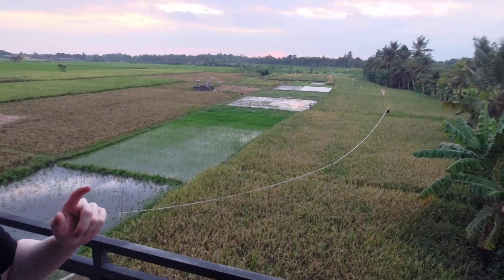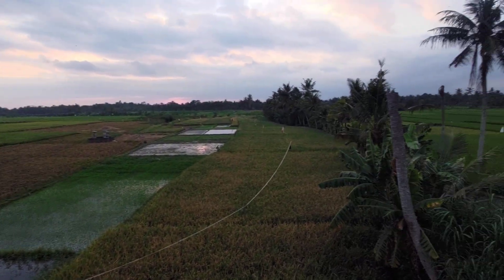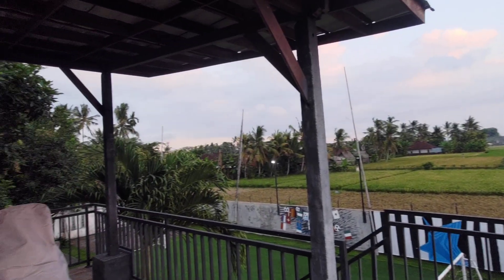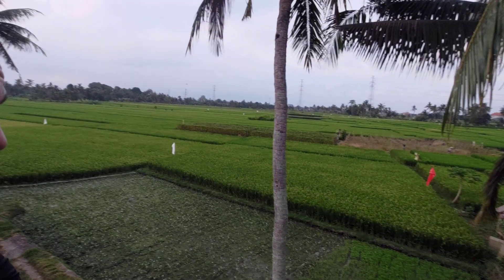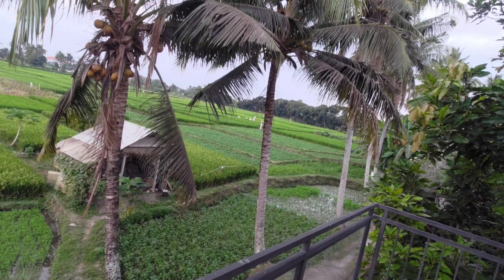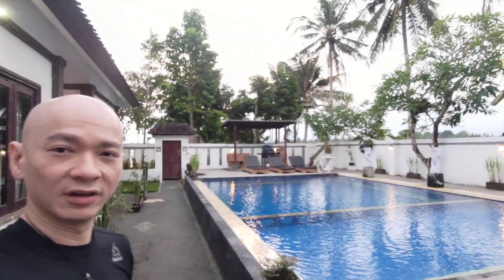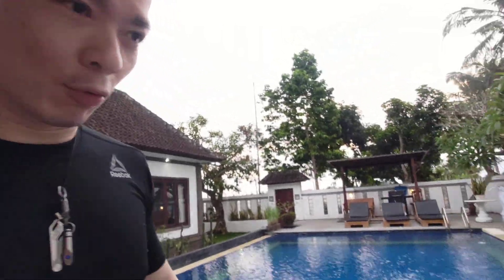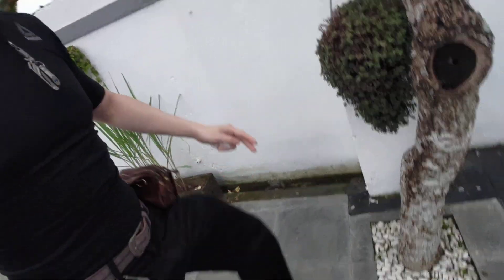Serene Bali holiday resort paradise Airbnb vlog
Ananda Villa close to Yeh Gangga Beach - Jalan Yeh Gangga II, Krambitan